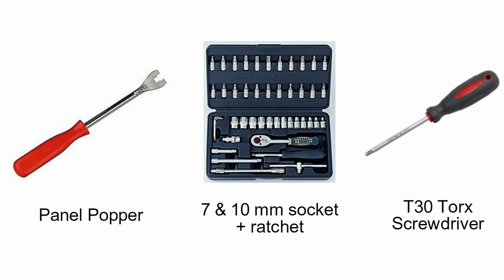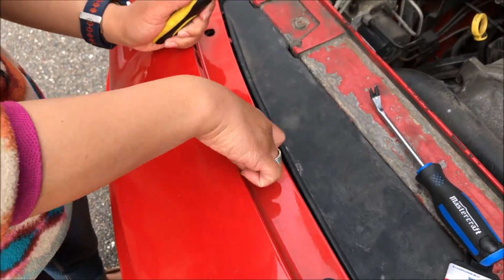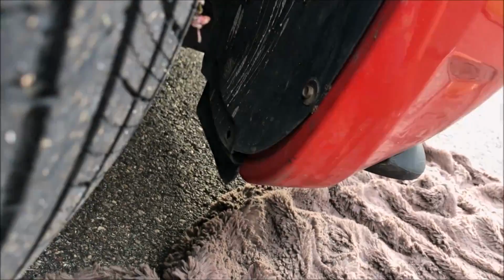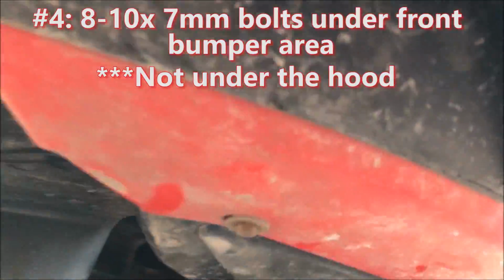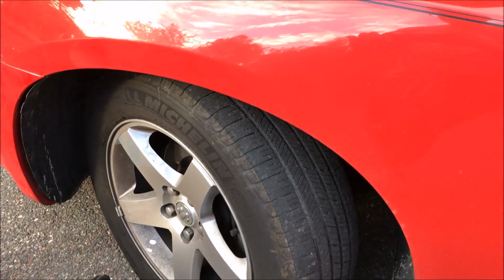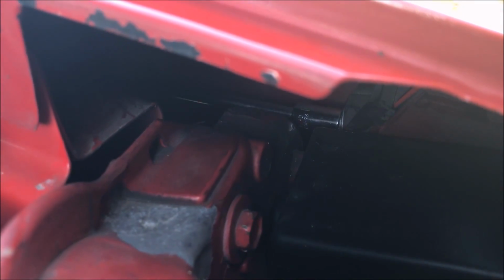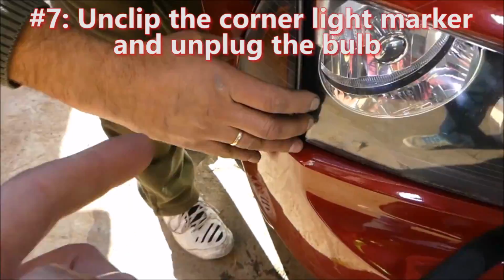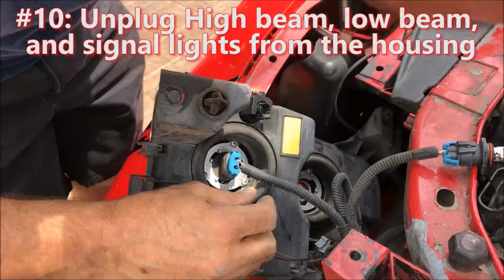How-To #9: 2006-10 Dodge Charger Front Bumper DIY Removal + Headlight Installation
Video showing the removal of the front bumper on a 2009 Dodge Charger. I had to install new headlights so it was necessary to take off the front fascia and this is shown in the video as well, but you can also just watch if you need to take off the bumper for any other reason. I've outlined all the steps needed to take it off so you are able to do it yourself.

Link to Smoked Headlights with Halos!

Link to Smoked OEM Headlights (like these ones)